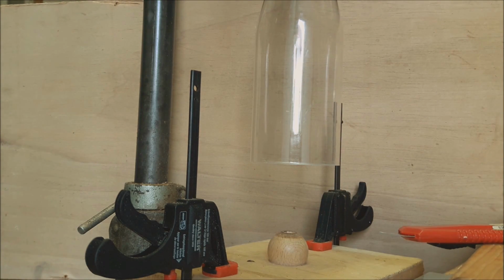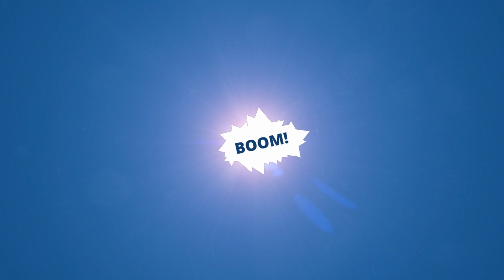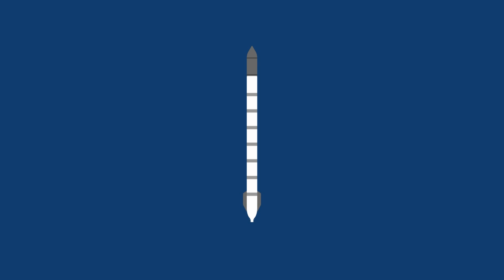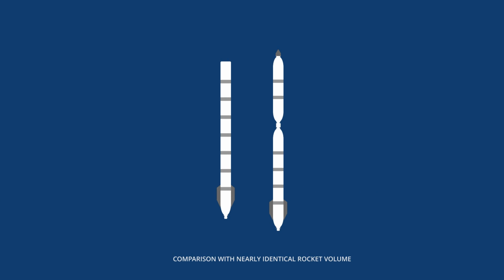DIY: Learn how to plan the Construction of a Water Rocket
In this video, we explain you how to plan the construction of your water rocket and give you information about different construction methods.

EQUIPMENT:
• Samsung NX500 mit 16-50mm & 50-200mm Objektiv
• Panasonic GX8 mit 14-140mm Objektiv
• Tripod: Dörr Airpod 160
• Editing Software: Video Deluxe 2015 Premium

Thanks to George from AirCommandRockets for helping us with the english script!